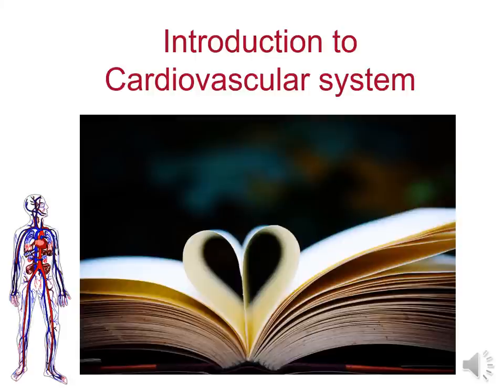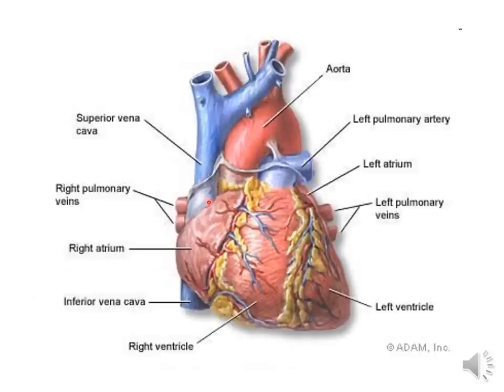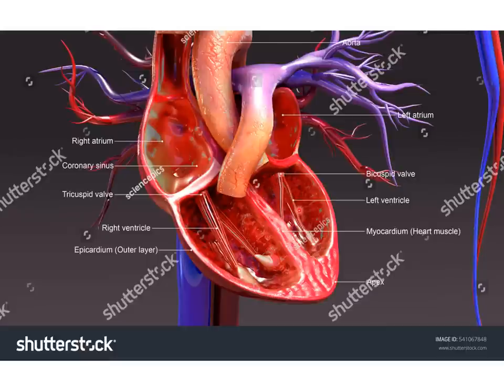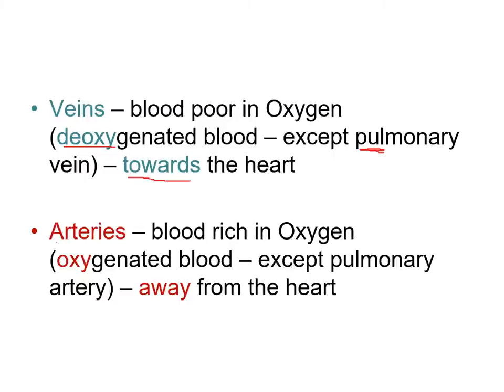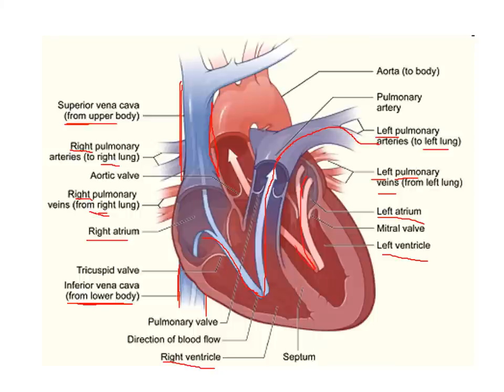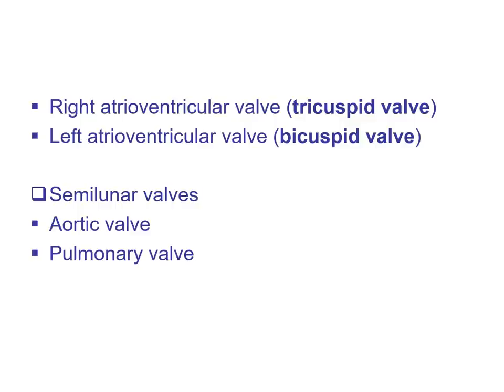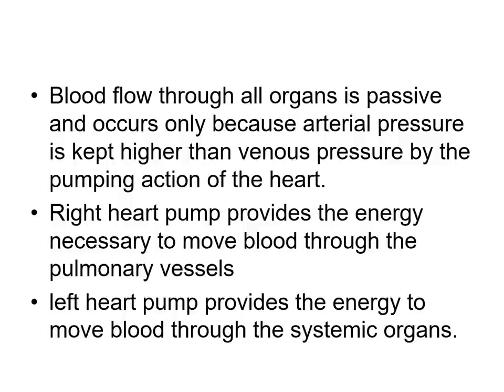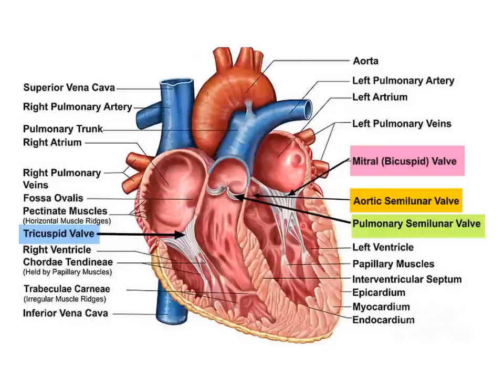Introduction to the Cardiovascular System/ CVS/ Circulatory System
Watch on 2x speed to save time:)